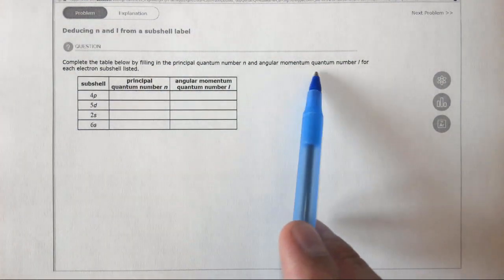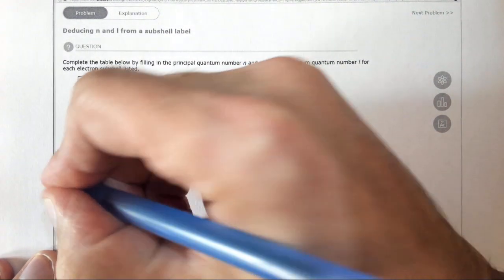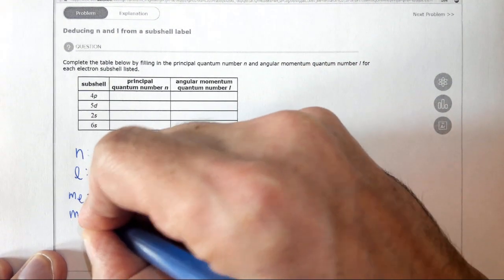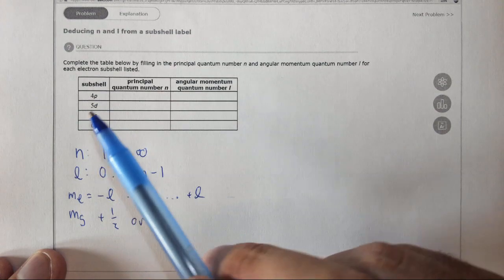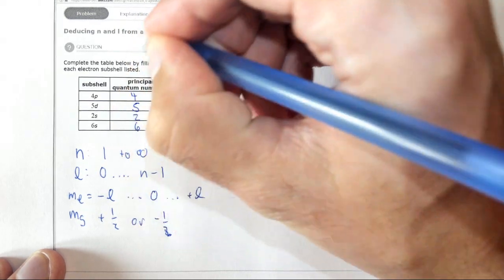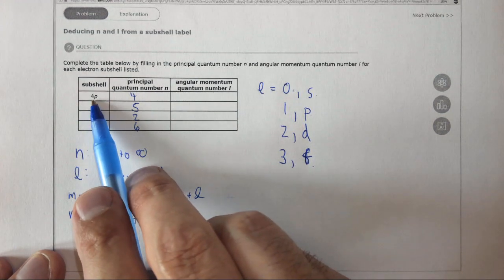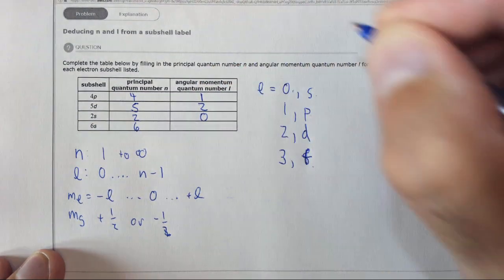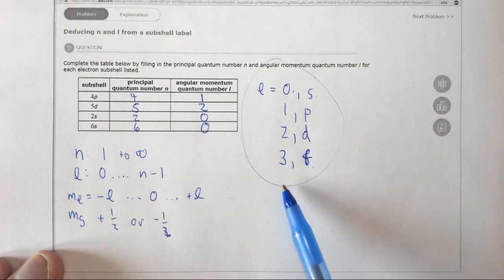8.2a Deducing n and l from a subshell label